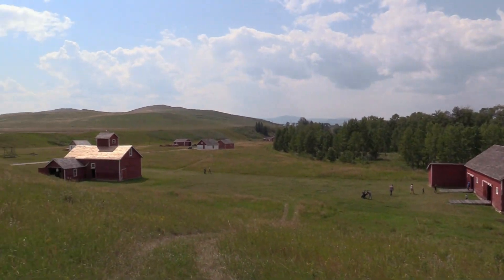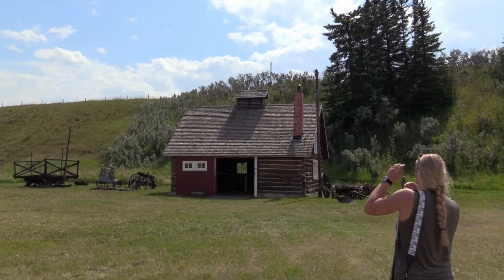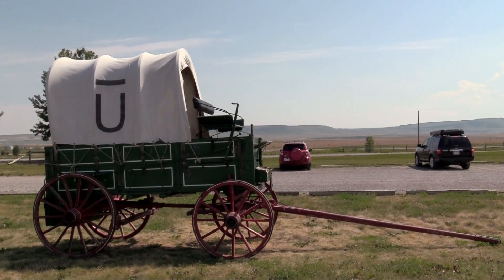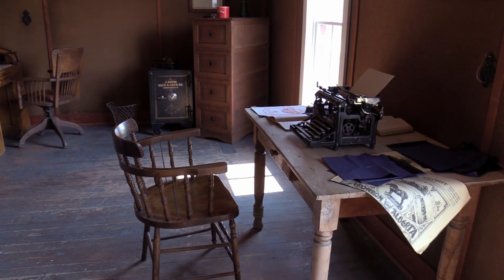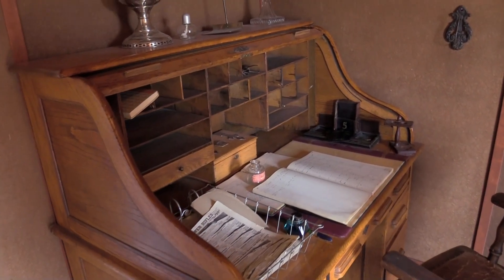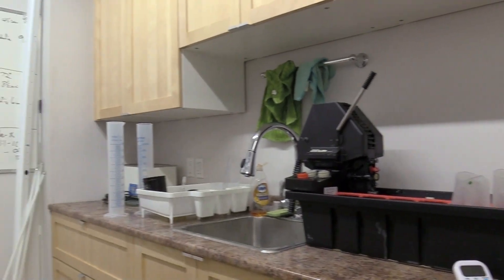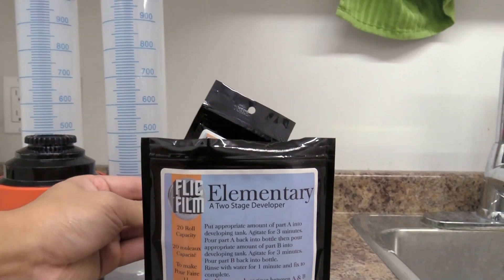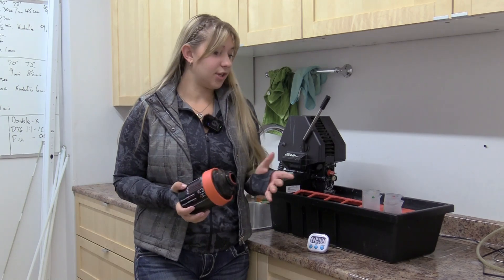A Completely New Type of Black and White Developer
One of our employees at Flic Film decided to try and develop film for the first time. It just so happens that we also can show off our brand new and easy to use developer Elementary! Elementary is a brand new 2 stage developer that sold on its own and in a kit with a capacity to develop 20 rolls. The kit includes developer, fixer and a wetting agent. This unique developer makes developing black and white a breeze thanks to temperature and time being very lenient.

Visit our Where to Buy page under the link in our bio to find a retailer near you and to view all of our products